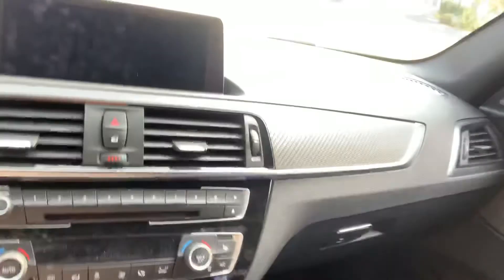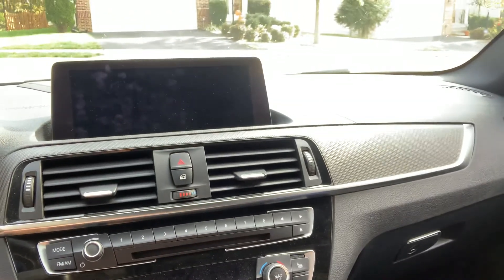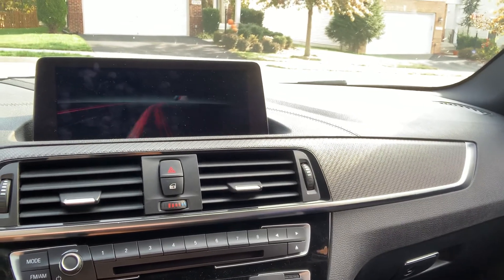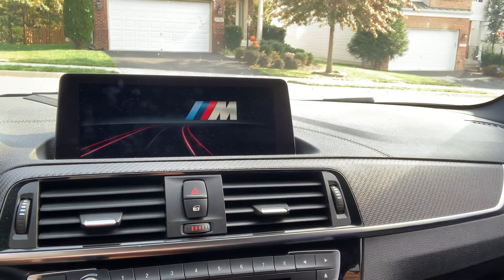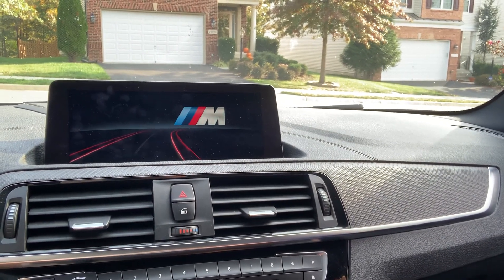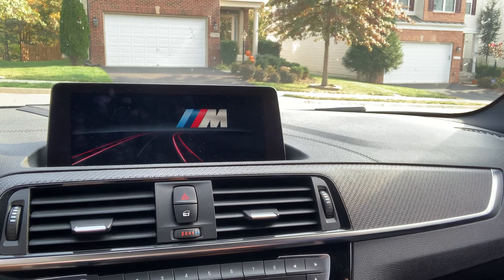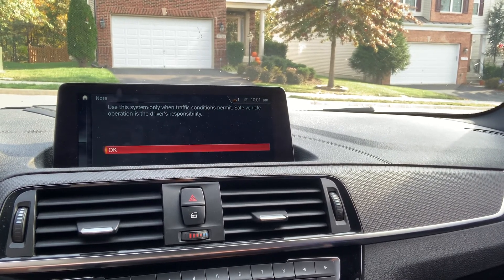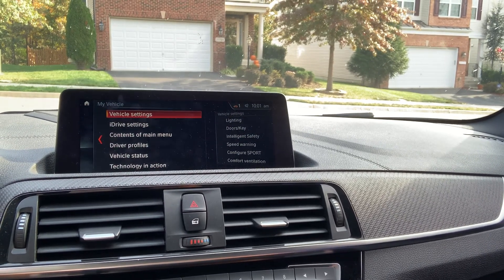Coding out restraint system errors in modern BMWs (aftermarket seats install)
How to code out passenger and driver restraint system errors in modern BMWs and retain airbag functionality. This video is made specifically for the BMW M2 model year 2018, but will apply to other modern era BMWs (F platform cars). This video is related installing aftermarket seats, including race seats, and a half cage for the track.